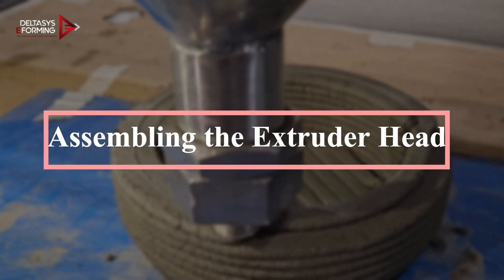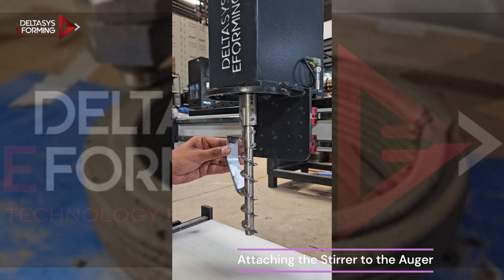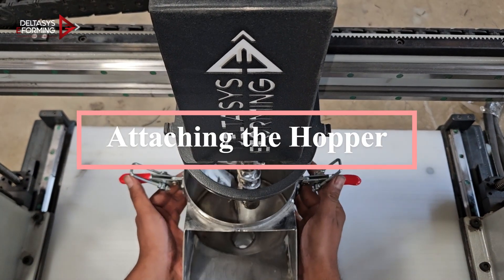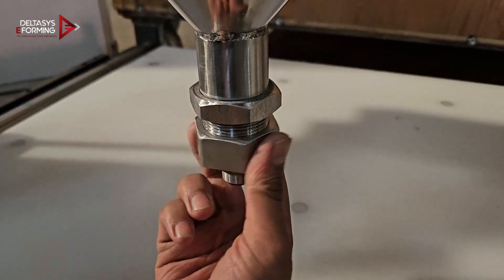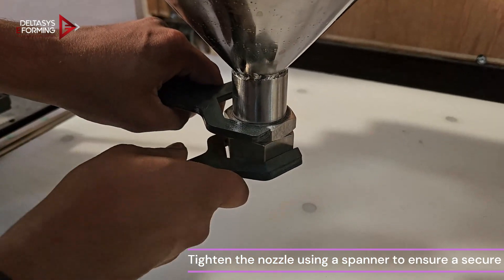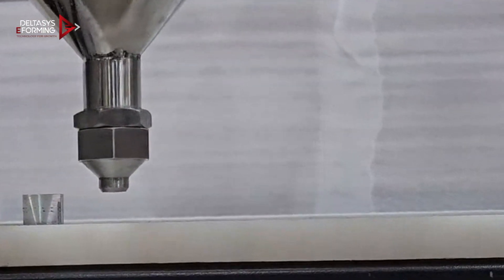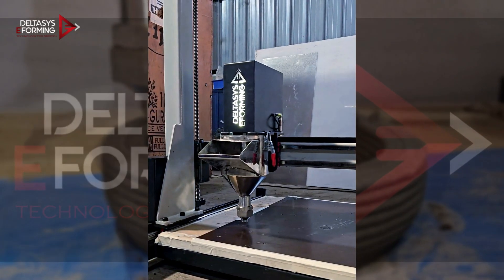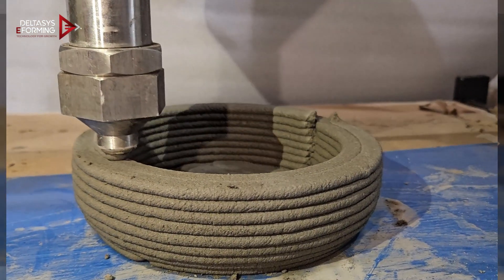Table Top Small R&D Concrete 3D Printer from DELTASYS E FORMING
Table Top Small R&D Concrete 3D Printer by DELTASYS E FORMING

Empowering Material Research for the Future of Construction
As the global momentum toward 3D concrete printing accelerates, material science remains at the heart of innovation. Recognizing the critical need for accessible and precise research tools, Deltasys E-Forming—India’s pioneer in concrete 3D printing technology—introduces a groundbreaking solution: the Tabletop Concrete 3D Printer for R&D Laboratories.
Purpose-Built for Research and Material Validation
Engineered specifically for academic and industrial research, this compact yet powerful Concrete 3D printer is designed to enable thorough experimentation with cementitious materials, mortars, and paste-like substances. Researchers can now fine-tune mix designs, evaluate rheological and thixotropic properties, and validate strength parameters for real-world applications—without the need for full-scale equipment investment.

Key Specifications:
• Build Volume: 600mm x 600mm x 600mm
• Integrated Mixing Unit: Laboratory-scale mixer tailored for consistent blending of cementitious and specialty materials
• Material Dosing System: Precision-controlled for reliable extrusion and layer deposition
• User-Friendly Interface: Simplified operation for researchers, students, and technicians
• CAD-Compatible: Supports 3D model input for customized structural prototyping

Traditional concrete 3D printing machinery demands significant capital and space, creating a high entry barrier for educational institutes and R&D labs. This lab-scale solution bridges the gap by offering a cost-effective, portable, and reliable platform for material development and printability assessments.
Whether you're testing new sustainable blends, additives, or formulations, this printer ensures you have full control over critical variables—flow rate, setting time, extrusion stability, and interlayer adhesion—making it an indispensable tool for any concrete research initiative.

Deltasys E-Forming continues to lead the evolution of 3D construction technology, and this R&D printer is yet another step in democratizing innovation—making advanced research accessible to every lab, everywhere.